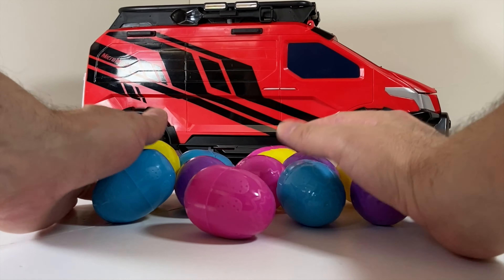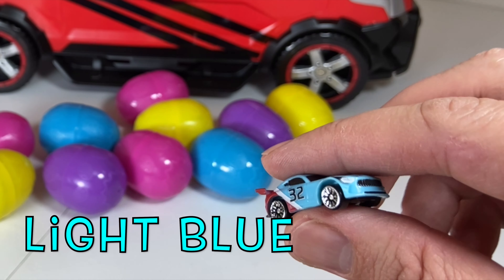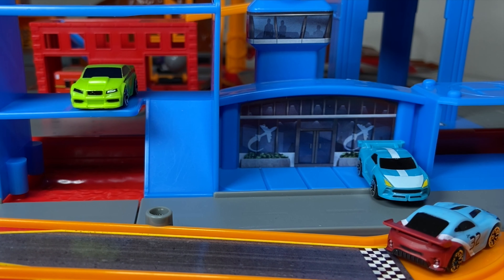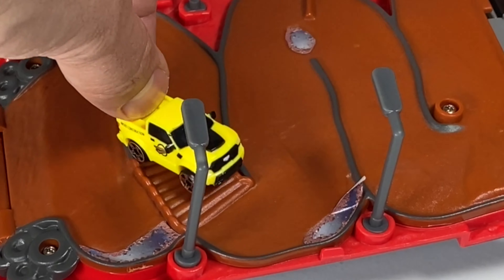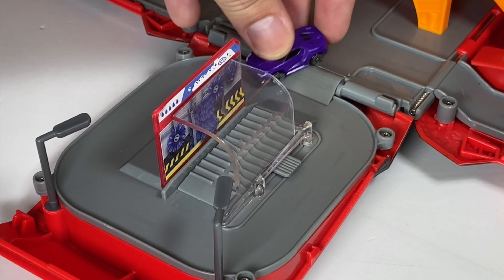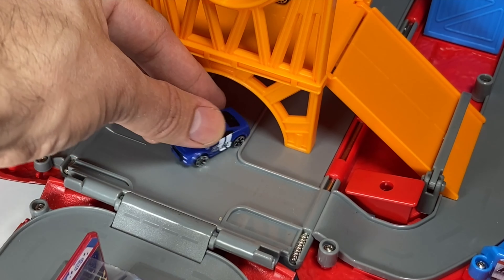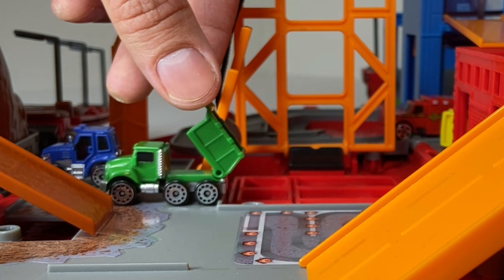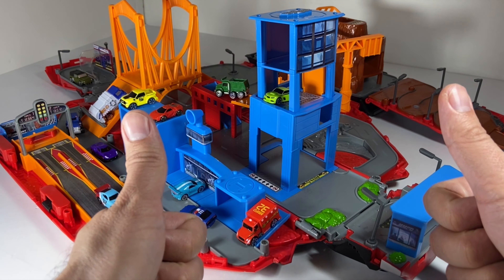Learn Colors with Egg Surprise & Car Toys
Learn Colors with Egg Surprise & MicroMachines! In this kids educational video, we teach colors with surprise easter eggs. Learn colors by opening up different colored eggs and finding different Micro Machines inside. Then we play with the cars in the Super Van City and teach the different types of vehicles. Learning colors for toddlers with eggs is a great way to teach kids.

Welcome to Babytown's Playground!!! Come learn and explore and have fun with Babytown. We play in playgrounds in New York City and visit museums, children's museums,  zoos, petting zoos, and parks. We love to explore, learn, and play in NYC! Babytown loves learning and exploring about animals, vehicles, trains, and the world. Come have an adventure with Babytown!